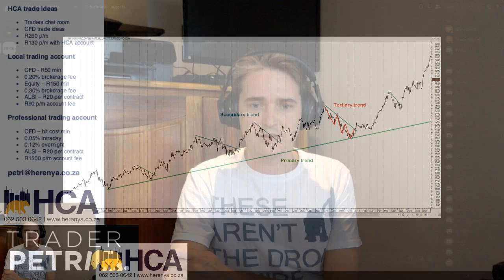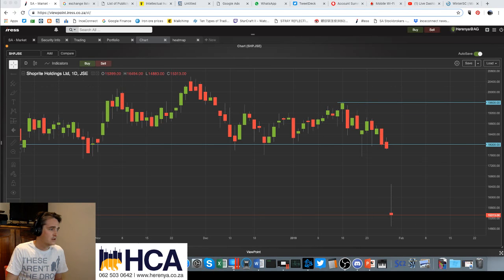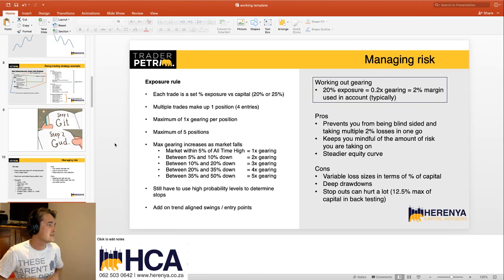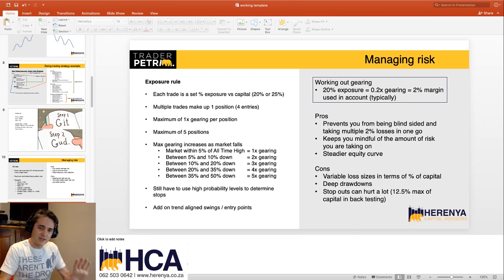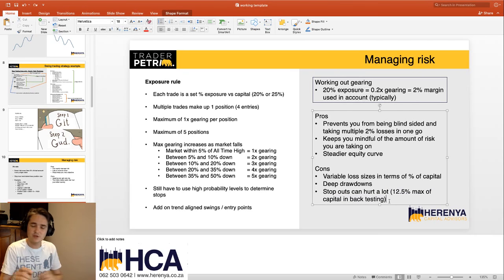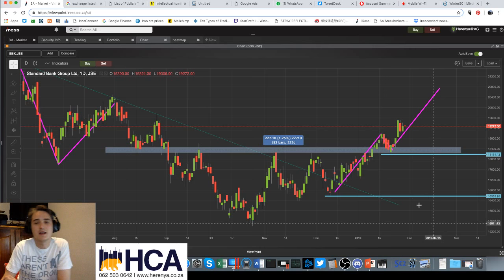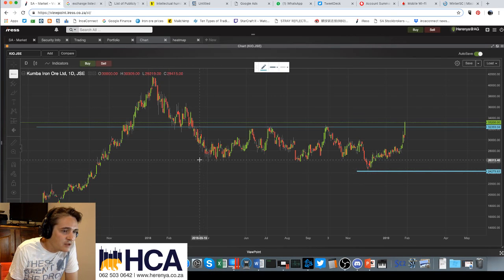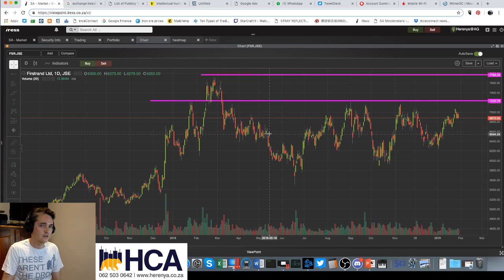HCA S1:E2 - Risk management basics and where to put your stop loss (and calculating stop losses)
Live stream and interactive session with viewers, talking about risk management (where to put your stops) and looking at some charts with you :)

Stocks in this Video:
JSE listed: KIO (Kumba), DSY (Discovery), FSR (Firstrand), SBK (Standard Bank)
Indices: Top40 Index